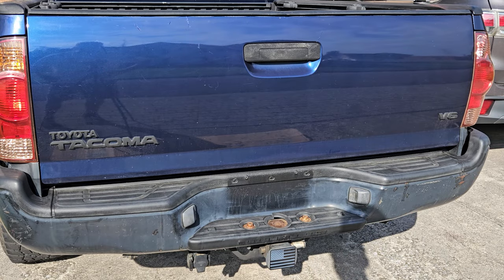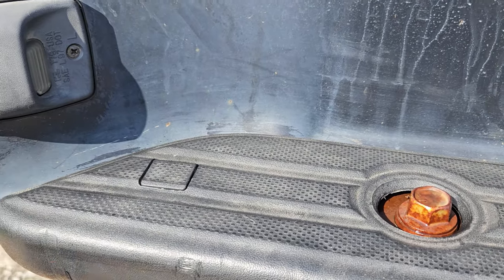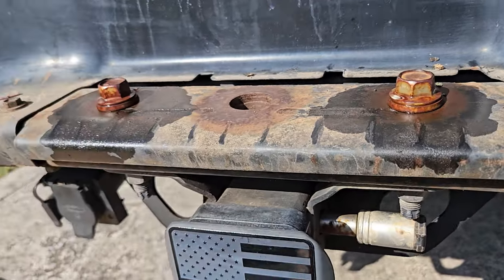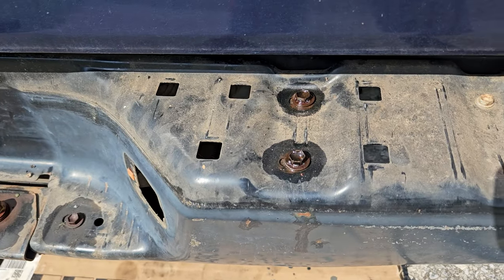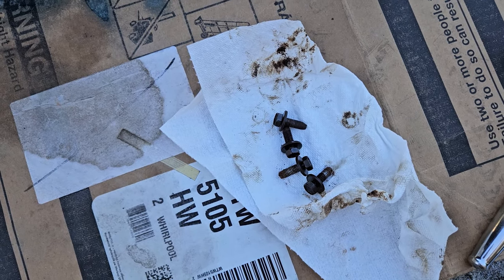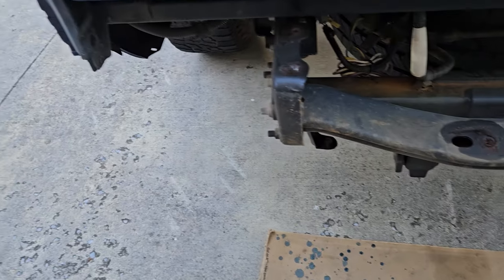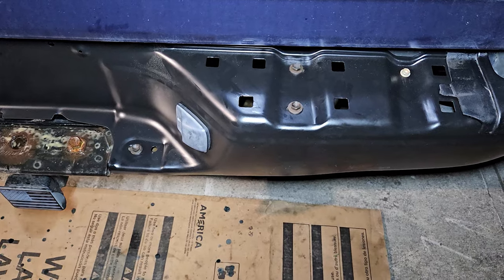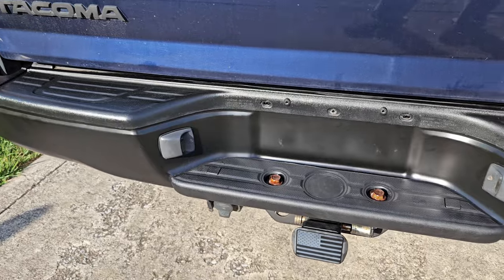Replacing the Rear Bumper: 2005 to 2015 Tacoma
Replacing the rear bumper (metal skin) on a second generation (2006) Toyota Tacoma.  The units are susceptible to rust and dents from trailers and other vehicles. The new bumper restores the integrity of the rear of the truck and greatly helps the appearance.  Hope your work goes well and smoothly!

Following is a list or links to the equipment and parts we used.  We do not receive any compensation from these companies.

Tools:
Phillips and flat blade screwdrivers
Socket set.  Metric, particularly 10 and 12mm
Plastic interior removal set (basic, or you can buy a larger set)
Kroil penetrant

Parts:
Replacement rear bumper

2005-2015 Tacoma Rear Bumper Caps

Textured, Black Rear Center Bumper Step Pad Compatible with 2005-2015 Toyota Tacoma